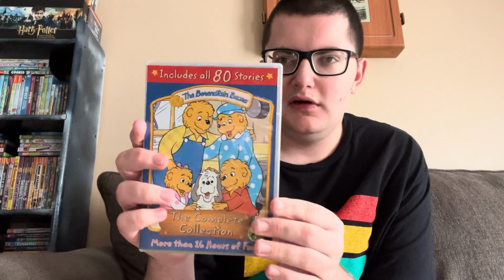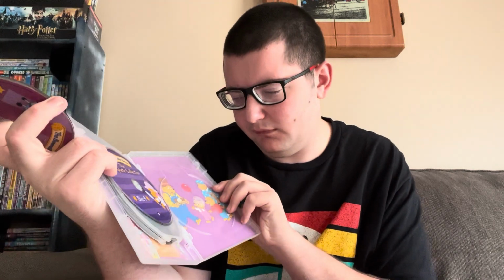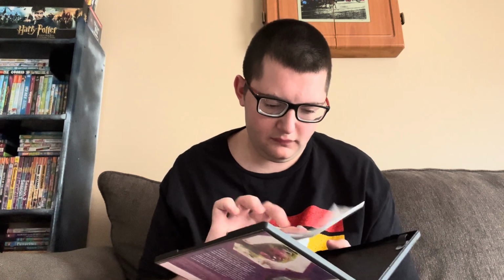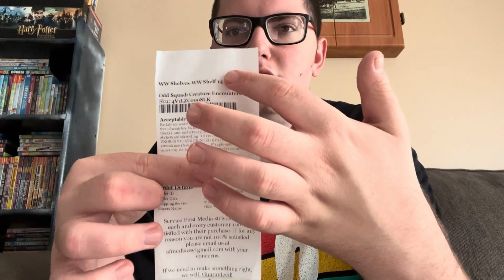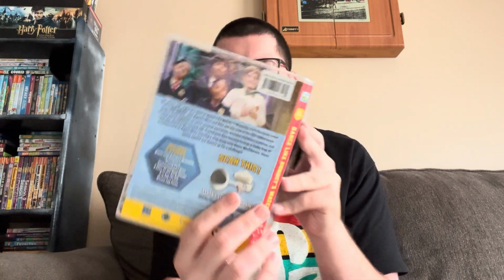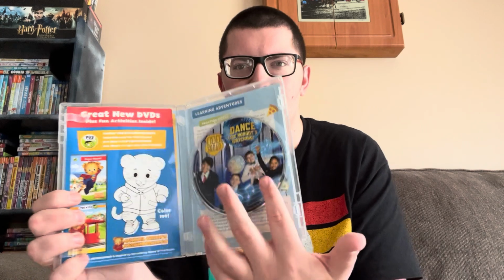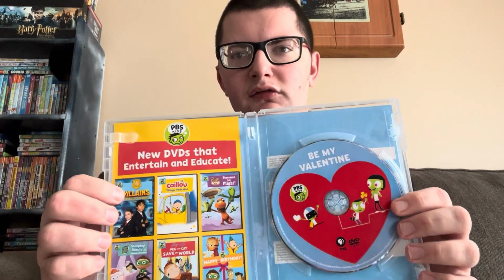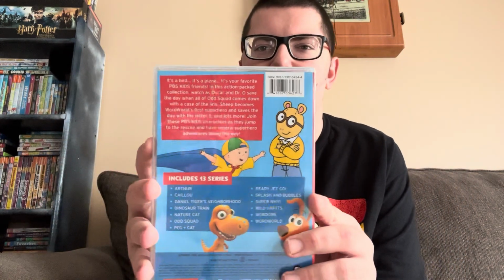My PBS Kids DVD Collection (Part 1)